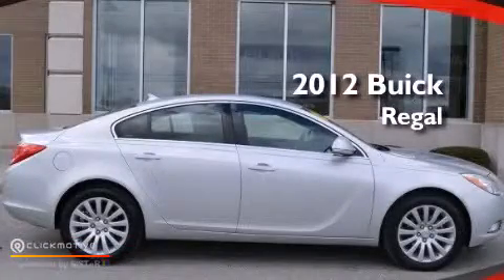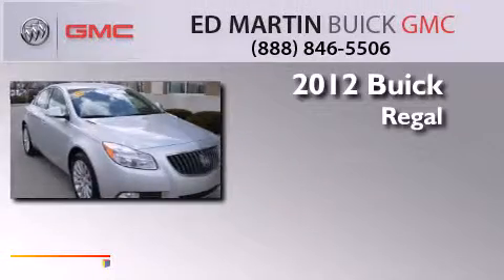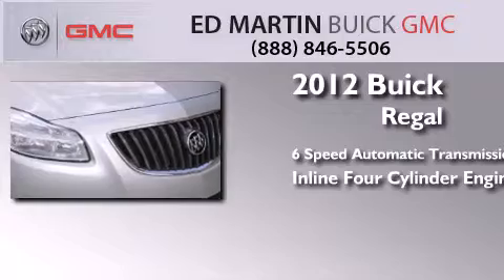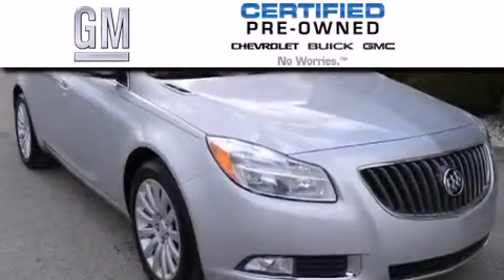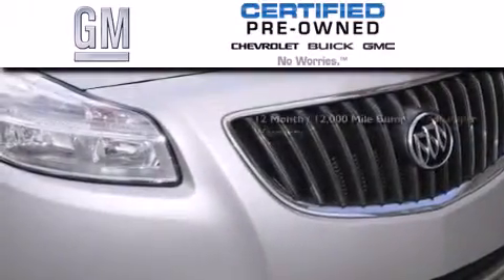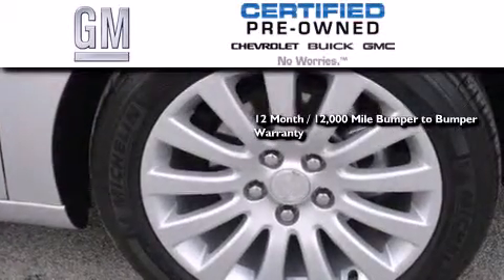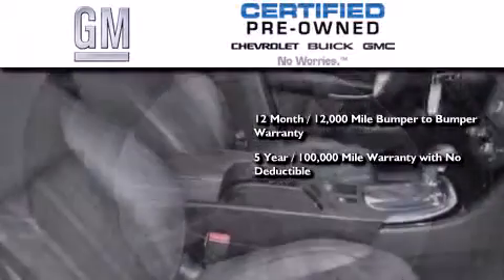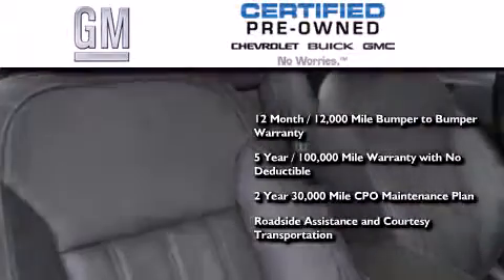Preowned 2012 Buick Regal Carmel IN 46032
We have been honored to serve the Carmel IN area , we promise that your experience at our dealership will exceed your expectations ! Year : 2012 Make : Buick Model : Regal Engine : Gas/Ethanol I4 2.4L/145 Trans . : Automatic Exterior : Quicksilver Metallic Miles : 8,140 Interior : Ebony Stock : 521377A Ed Martin Buick Pontiac GMC North Michigan Road Carmel , IN 46032